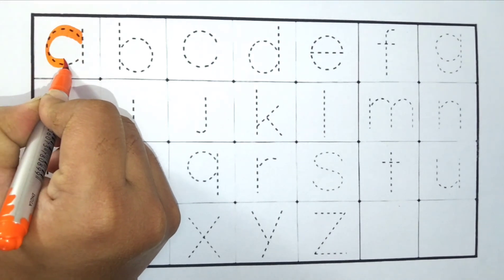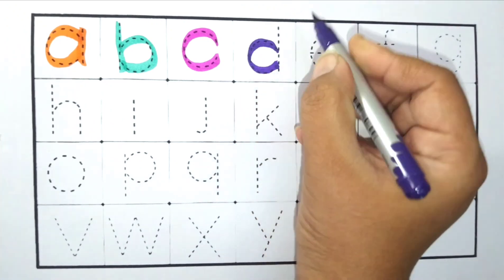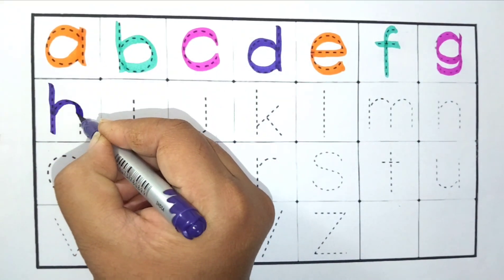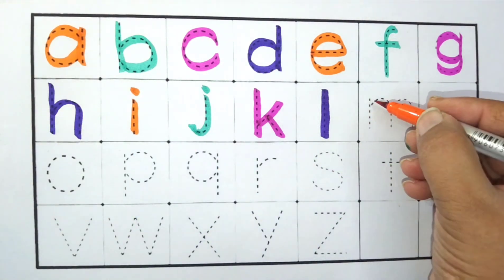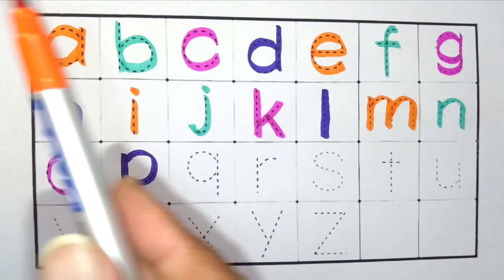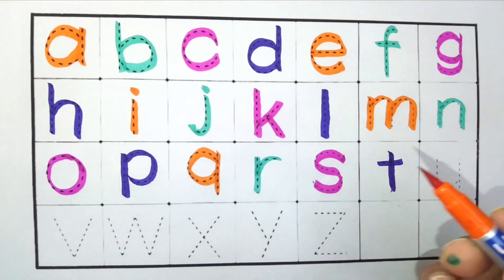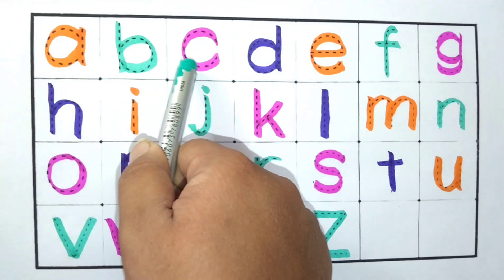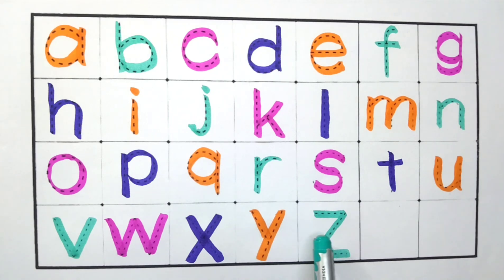English varnmala,phonics song,abcde,abcd,a for apple b for ball C for cat, अ से अनार